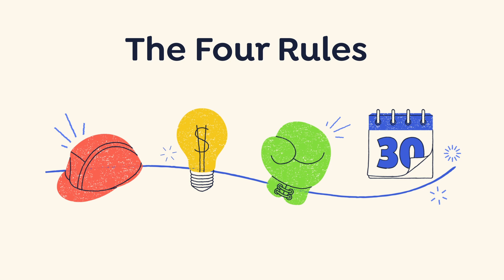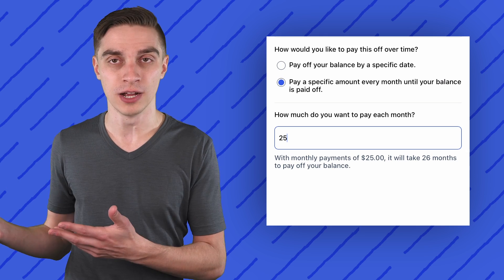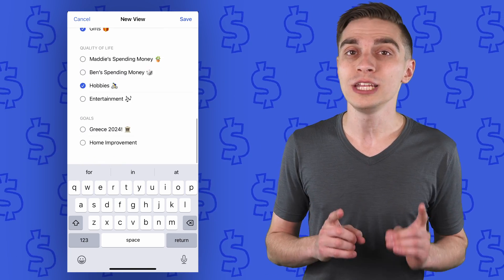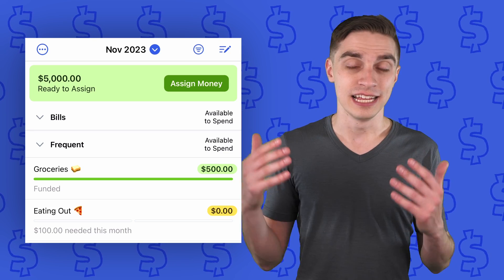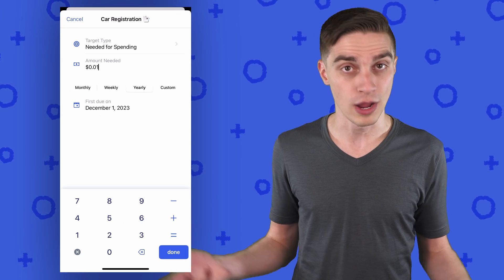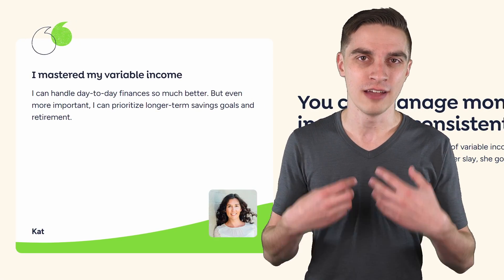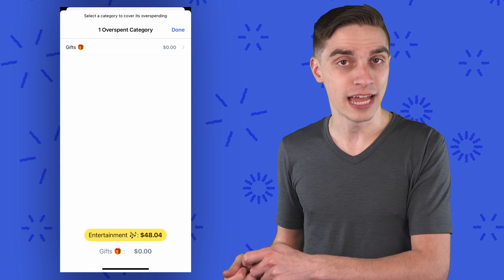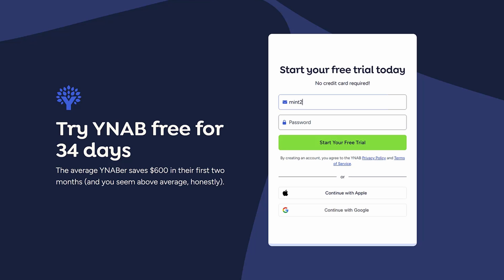Mint is Out. This is How You YNAB.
Wondering if YNAB is right for you? Learn the basics of the YNAB app and the magical method that changes YNAB from another app on your phone to something life-changing.

TIMESTAMPS:
0:00 - Intro
0:42 - Setting Up Accounts
1:14 - Rule One
3:29 - Rule Two
4:35 - Spend with Clarity
5:27 - Rule Three
6:01 - Rule Four
6:40 - Resources